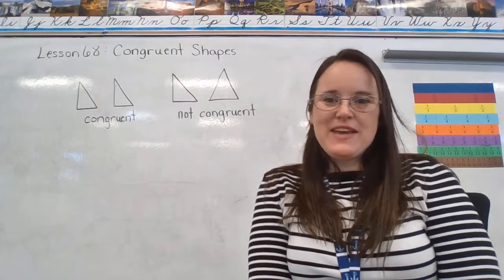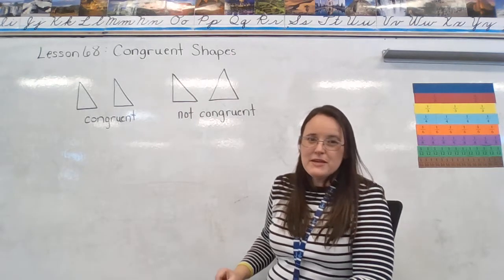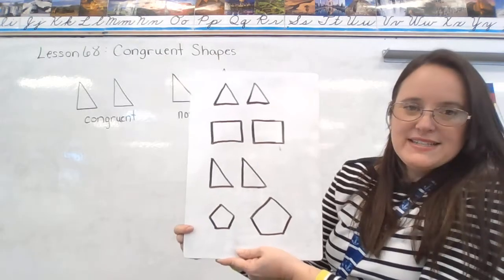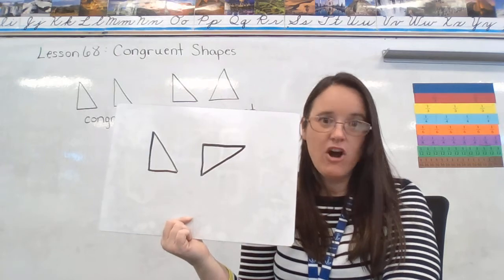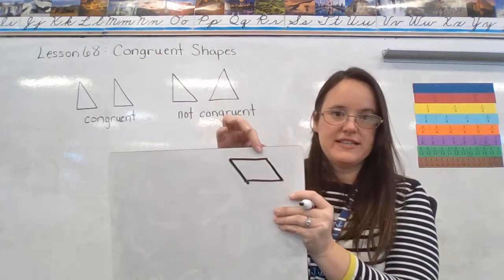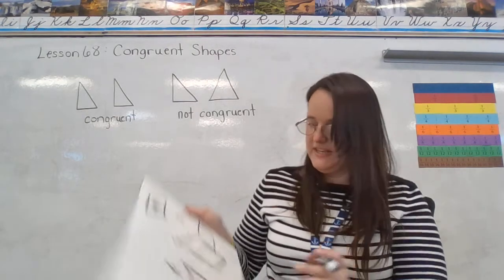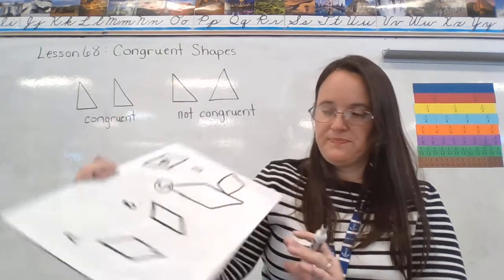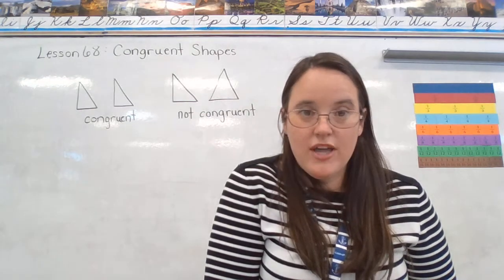Congruent Shapes (B3L68)